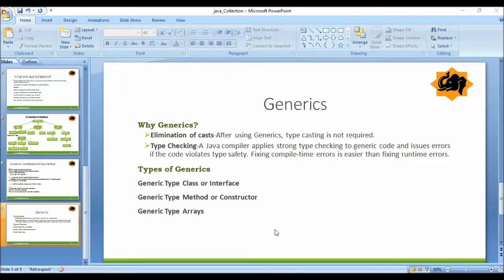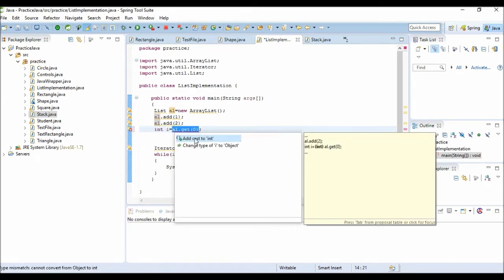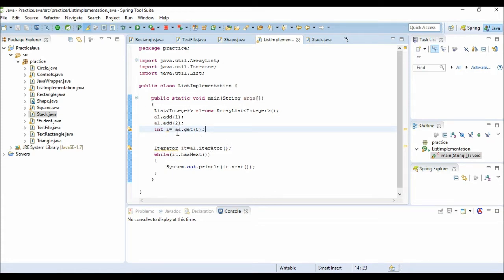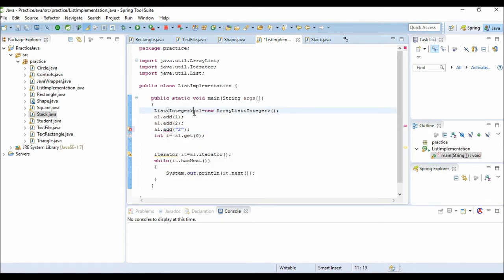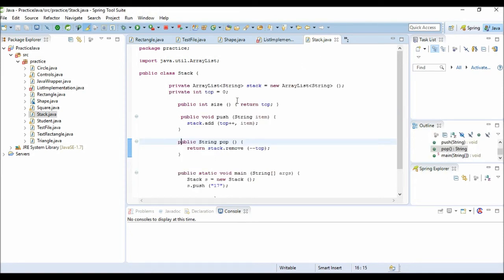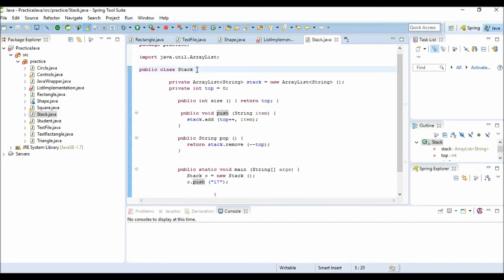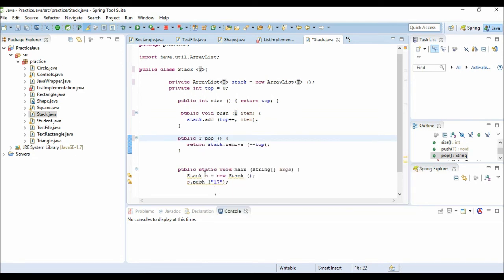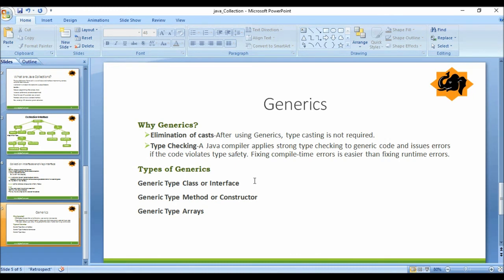Generic Class & Its Type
In tis video we have explain generic Class and its type.